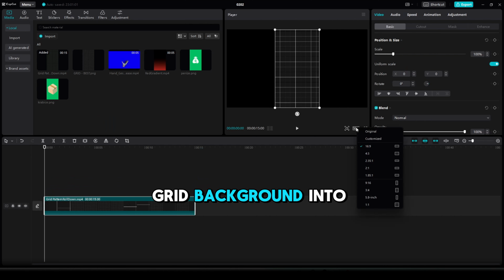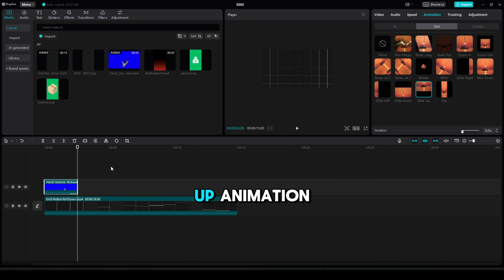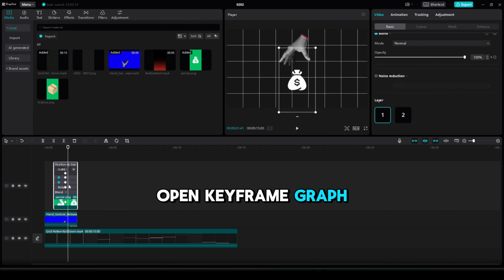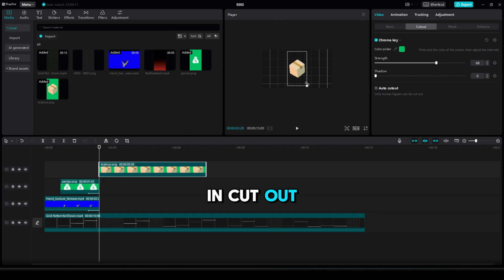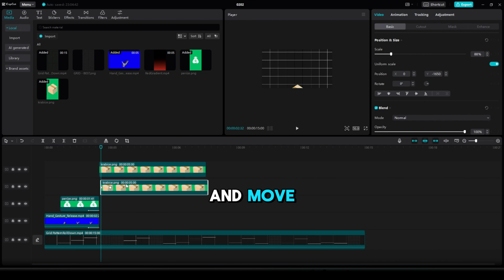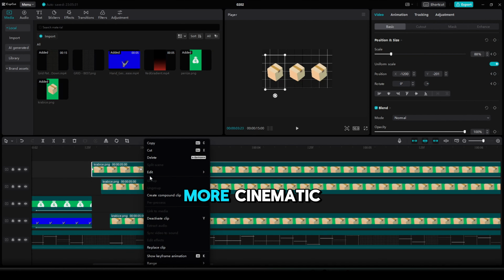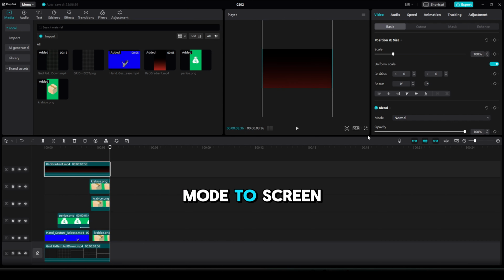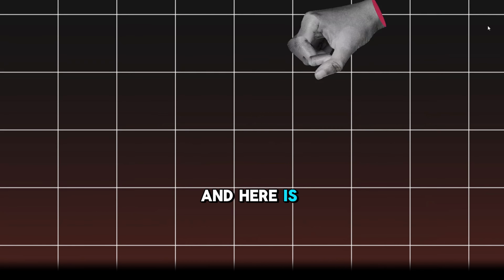How To Edit Videos like Iman Gadzhi In Capcut PC | Video Editing Tutorial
Video editing tutorial on how to edit videos like Iman Gadzhi on capcut pc

👉This video editing tutorial will show you how to edit Iman Gadzhi style videos in capcut

✅discord link is in my profile